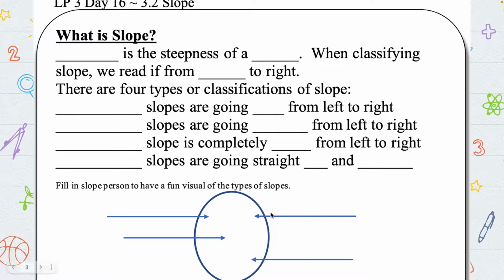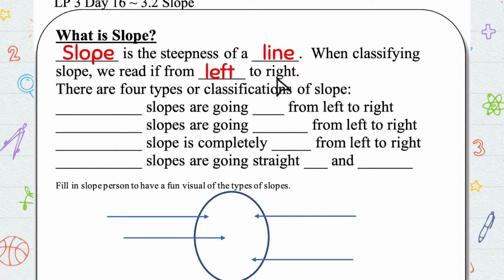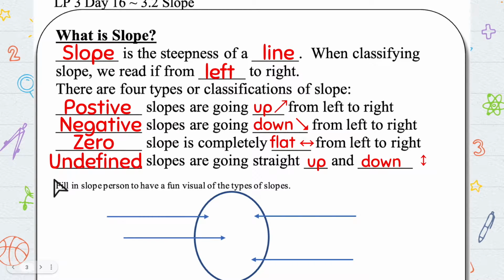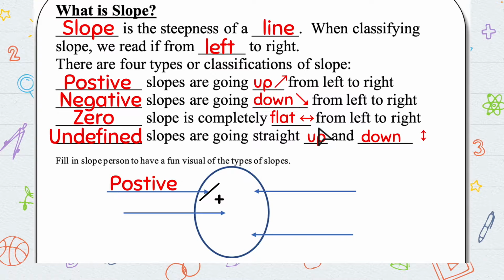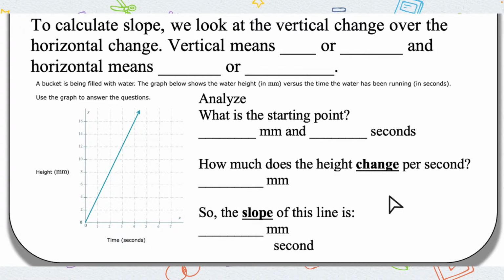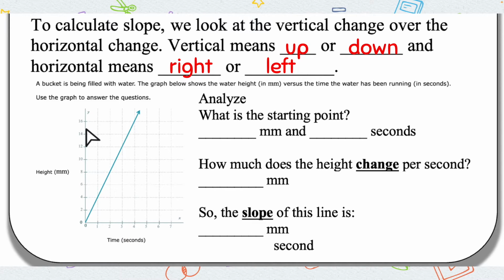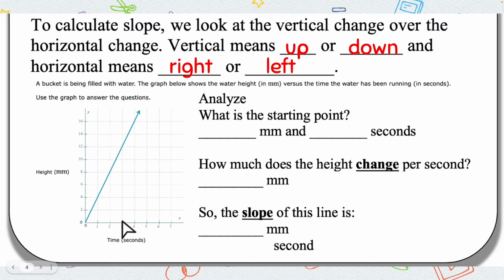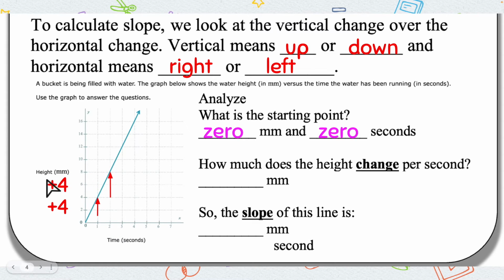Ch 3.2 - Slope